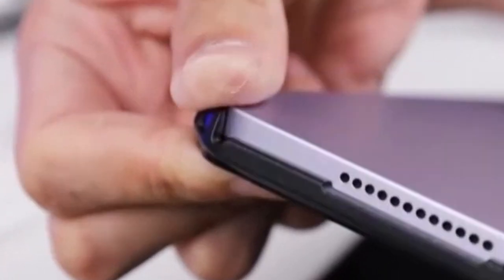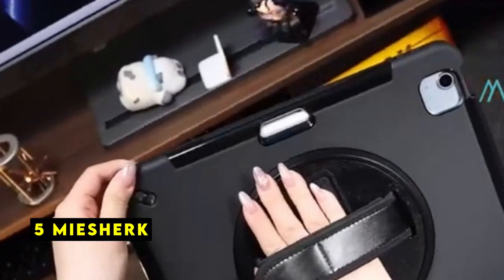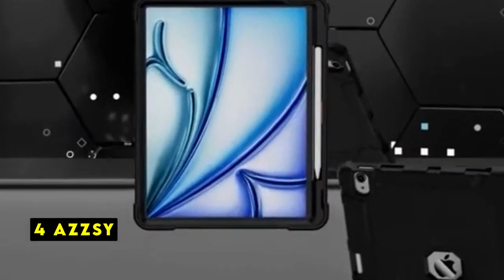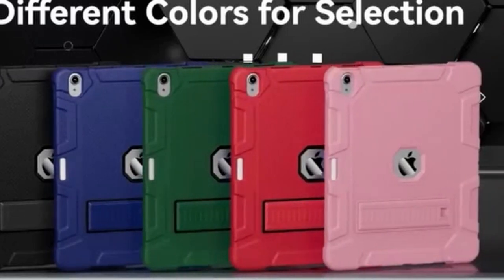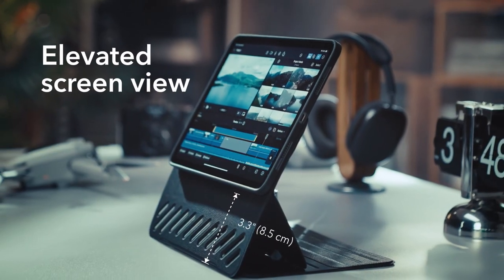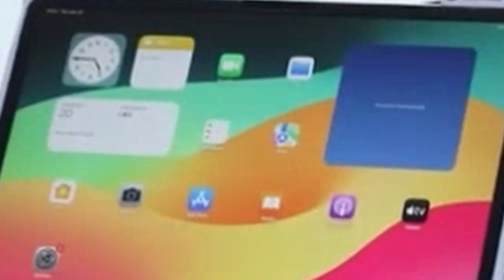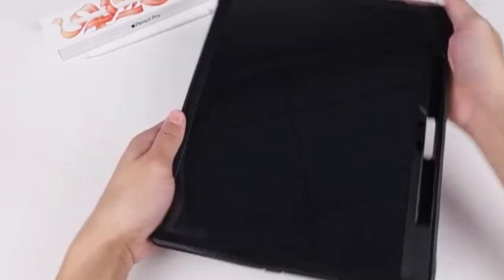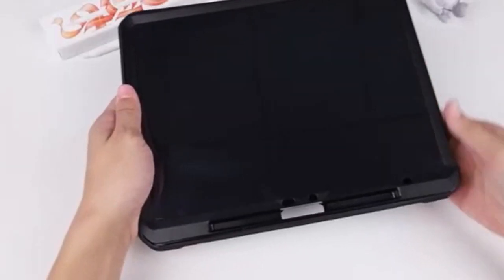Top 5 Best iPad Air 13 Inch 2024 Cases Right Now!✅🔥🔥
Welcome beautiful people, Let's talk about the 5 best ipad air 13 inch 2024 cases right now! I have made a list of the 5 best ipad air 13 inch 2024 cases right nowwhich will help you decide which one to choose.

Quick Links:✔
   introduction 0:00

I have prepared this video guide for the best ipad air 13 inch 2024 cases right now to give you the ins and outs to help you make the right choice. So let's get started.
The new iPad Air 13-inch is a powerful and versatile device that deserves optimal protection. With a plethora of case options available, finding the perfect fit for your needs can be overwhelming. This guide explores the best iPad Air 13-inch cases on the market, considering factors like durability, style, functionality, and price. Whether you're a digital artist, student, or professional, there's a case to safeguard your iPad and enhance your user experience.The ESR Rebound Case offers a unique and flexible solution for iPad Air 13 users. Its innovative magnetic stand system provides unparalleled viewing angles, enhancing comfort and productivity. The case's ability to quickly transition from a stand to a flat surface for gaming or magnetic attachment to a fridge showcases its versatility.The dual case design ensures comprehensive protection for your iPad, safeguarding it from scratches and drops.

AllCasesHere is a participant in the Amazon Services LLC and other affiliate Associates Program, an affiliate advertising program designed to provide a means for sites to earn advertising fees by advertising and linking to Amazon and other platforms. As an Associate, I earn from qualifying purchases.